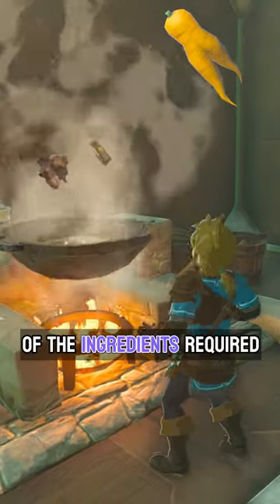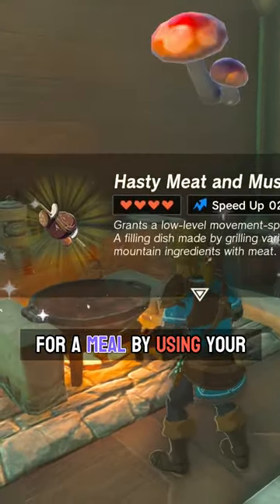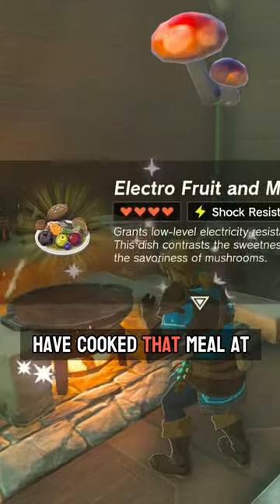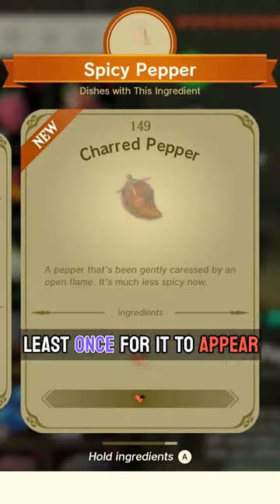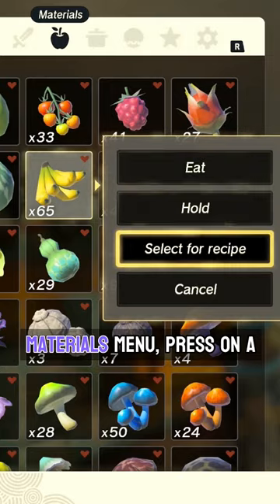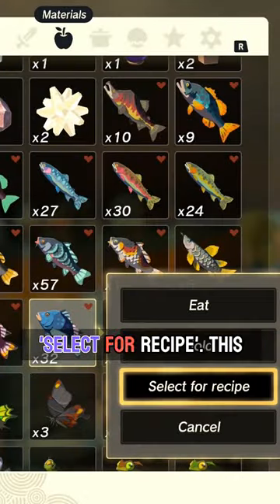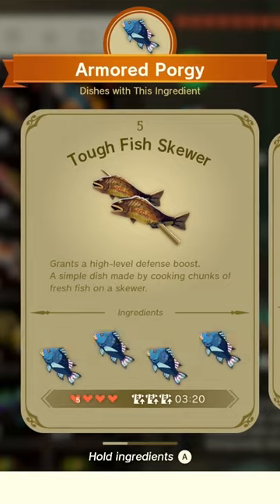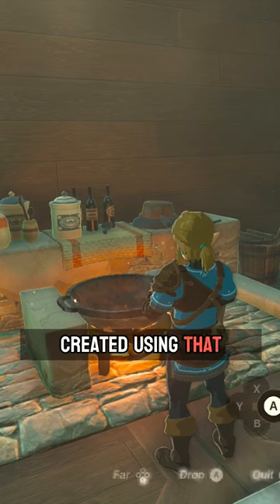Save time with this quick recipe tip